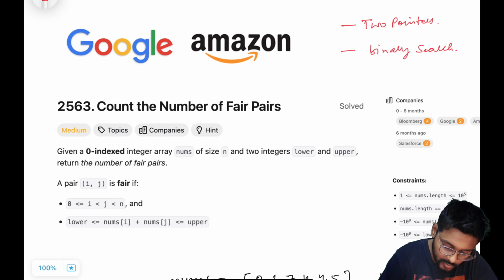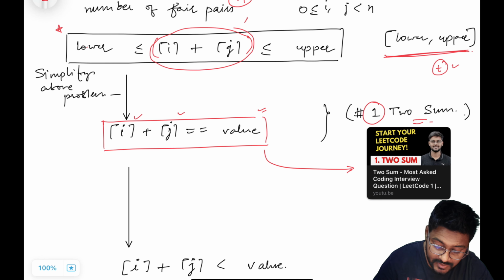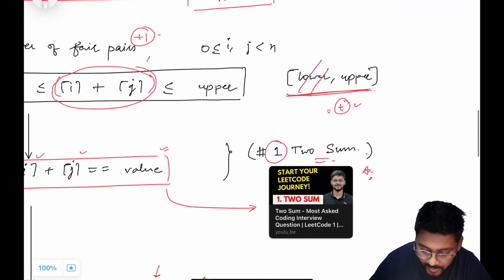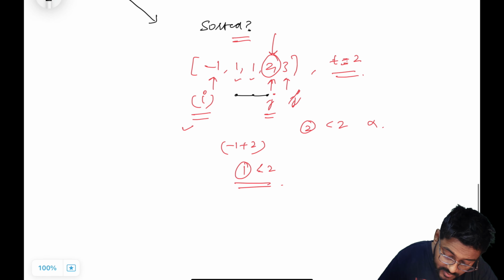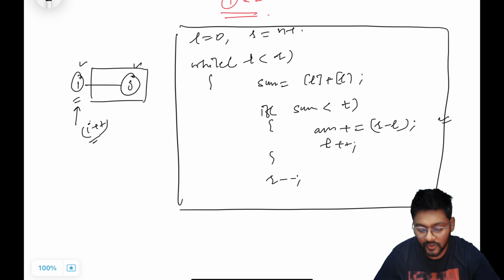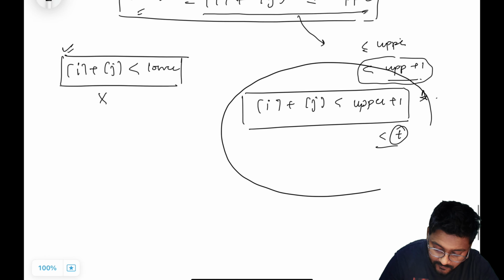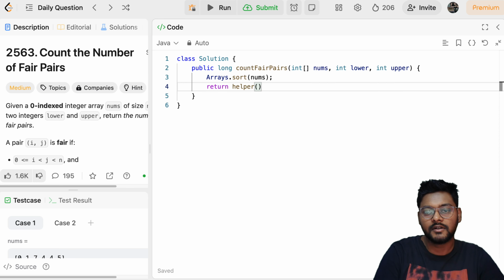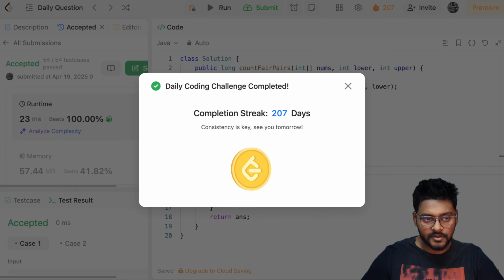LeetCode 2563 Count the Number of Fair Pairs | Two Pointers Trick You MUST Know! 🔥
🚀 LeetCode 2563 - Count the Number of Fair Pairs | Efficient Two Pointer Approach

In this video, we break down an optimized solution using sorting + two pointers to count valid index pairs with sum in a given range.
If you're preparing for coding interviews, this pattern is a must-know!

👨‍💻 What You’ll Learn:
* Two pointer technique on a sorted array
* Efficient range sum pair counting
* Clean and dry-run friendly Java implementation

🧠 Key Concepts:
* Two Pointer Technique
* Efficient Pair Counting
* Sorting for Simplified Traversal

📌 Video Overview:
Dive deep into the solution for the LeetCode challenge titled '2563: Count the Number of Fair Pairs'. Whether you're kickstarting your coding journey or aiming for roles at tech giants like Facebook, Amazon, Apple, Netflix, or Google, this tutorial is tailored for you. We'll break down the problem step-by-step, ensuring clarity and understanding.

📌 Chapters:
00:00 Understanding Problem Statement
03:18 LeetCode 2824. Count Pairs Whose Sum is Less than Target | SubProblem
09:16 Pseudo Code
11:58 Final Logic
15:07 Alternate approach quick discussion
16:19 Coding